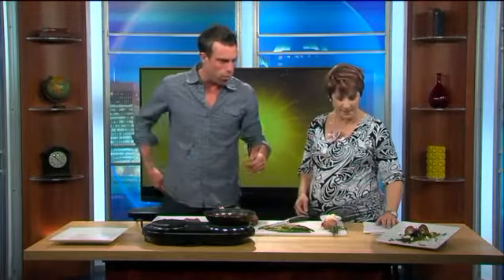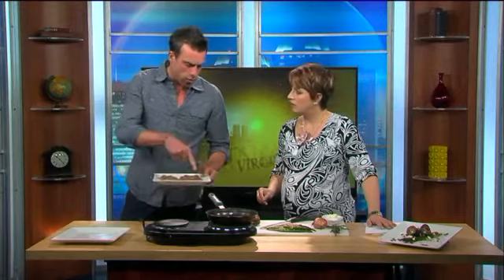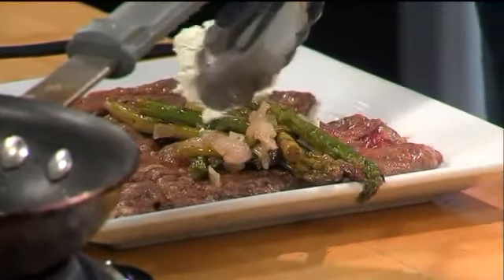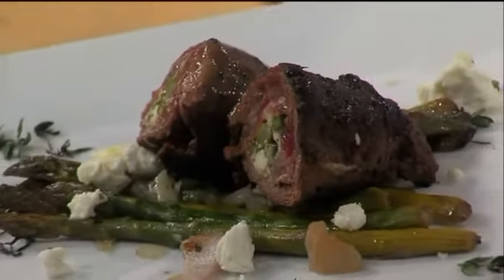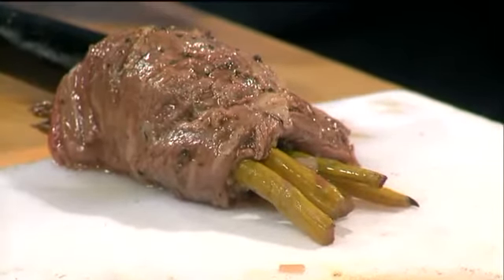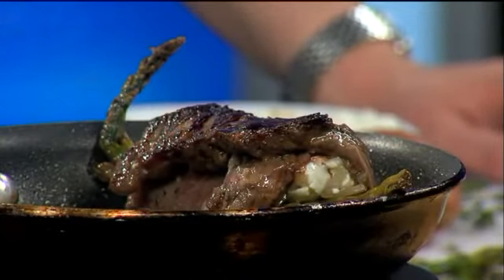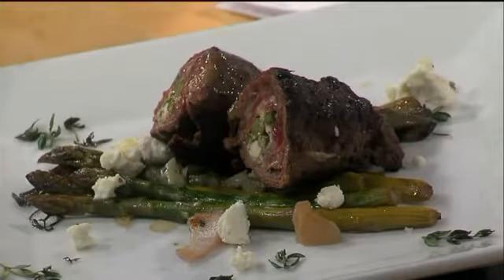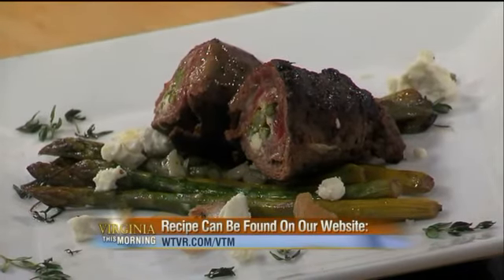Skirt Steak Stuffed with Asparagus + Goat Cheese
One of my cocktail party favorites, affordable, and sure impress your guests